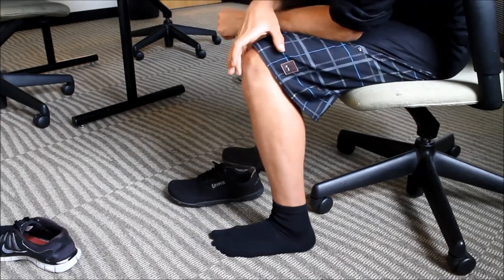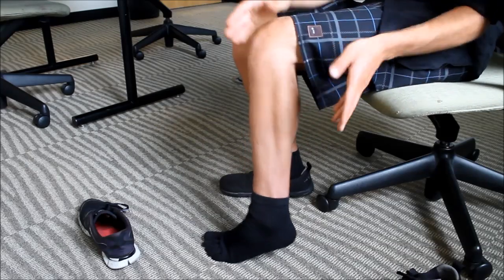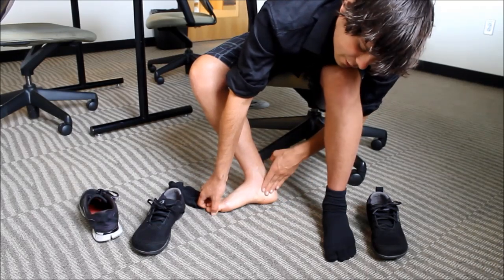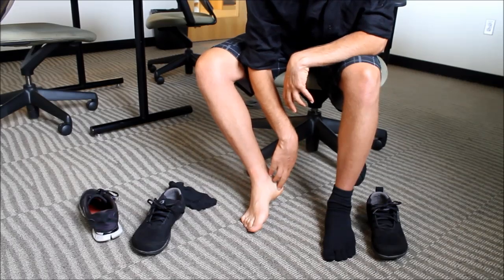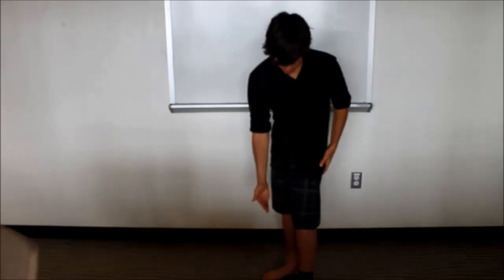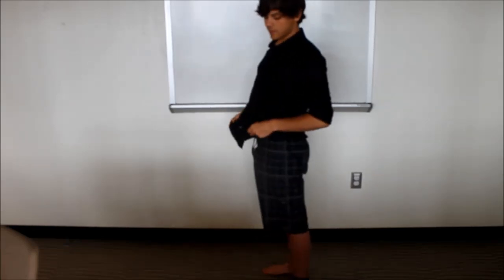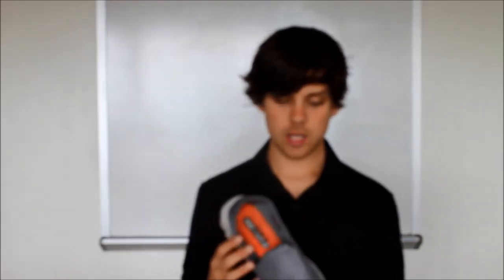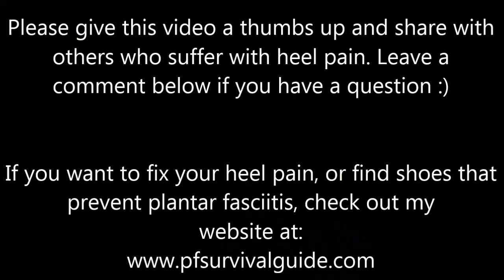The Root Causes of Plantar Fasciitis (Not Treatment! Only Prevention)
Plantar fasciitis is caused by shoes. In populations that do not wear shoes, plantar fasciitis does not exist. Shoes impose a few problems that directly cause plantar fasciitis:

-Shoes cause the bones of the foot to be in a dysfunctional position (narrow and tapered toe boxes cause the toes and other bones of the foot to be smashed together), which causes the arteries and nerves that run between the bones, to be compressed. This causes a lack of nutrient and waste exchange, which is the perfect environment for degenerative processes to develop (such as plantar fasciitis).

-Shoes and orthotics hold the bones in a static position. If the foot cannot move how it is made to move, then it will be unable to absorb shock. This can cause foot/knee/lower back problems.
Shoes push the big toe towards the other toes, causing bunions. If you have a bunion, or a mild bunion, then the muscle that supports your arch, the abductor hallucis muscle (which connects the heel bone to the big toe) will be held in a stretched position. When this muscle is held in a stretched position, the plantar fascia's blood supply (which runs next to the abductor hallucis muscle) is compromised. If you do not have adequate blood flow to the plantar fascia, it becomes degenerative. It becomes dead tissue. The abductor hallucis is also needed for supporting the arch of the foot.
Shoes with cushion absorption properties cause the foot to pronate excessively. This causes further strain to the plantar fascia. This also causes the ankles to go inward, which will set you up for knee/hip/back pain later down the road. Also remember that there are people in this world that walk all day long on concrete without any pain. The reason why is that they are barefoot! Your body can absorb the shock on its own.

-Shoes with motion control inhibit the muscles of the foot from doing their job of stabilizing the foot. If you support the foot or make its job easier, then it will become weak.

-Shoes lift the big toe and other toes upward. This is very easy to see in high heels or running shoes. If you keep the toes in this position, the muscles that connect to them, which are the flexors of the foot, will be forced into a stretched position. When muscles are in a chronically stretched position, they are inherently weak. These muscles, the flexors of the foot, need to be strong so that the arches of the foot are supported. The reason that the muscles on the bottom of your foot are filled with trigger points is because they are trying to shorten themselves (because they have been excessively stretched for so long). Remember that trigger points are a chronic contraction of muscle in response to being chronically stretched. You need to shorten these muscles by wearing shoes that have a flat sole.

-Another problem with shoes today is that the heel is lifted. If your shoe causes your heel to be higher than the ball of your foot, you are asking for plantar fasciitis to develop (most shoes have at least a 1 inch rise).This is a problem because this shortens the calf muscle. Why are your calfs so tight and tender? Because they are adapting to the position that your shoes are putting them in. Keep in mind that when a muscle is chronically shortened or lengthened, it is weak. Your foot flexors are being over stretched, and your calf muscles are being excessively shortened, from wearing shoes.

plantar fasciitis causes